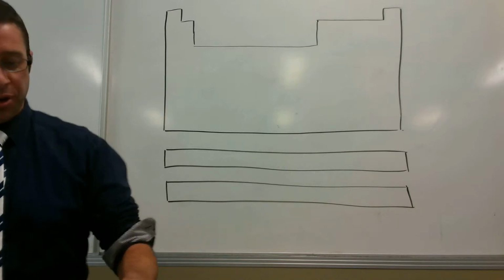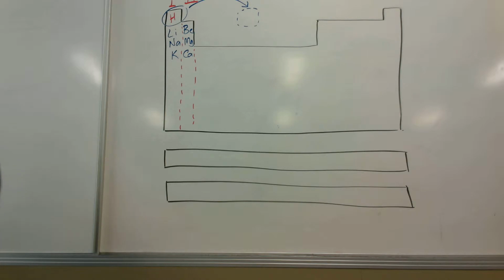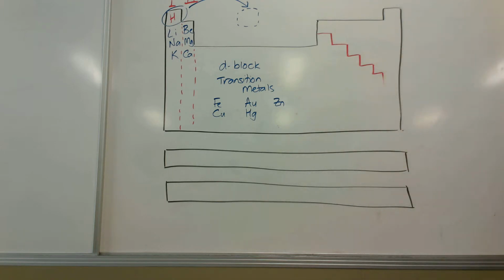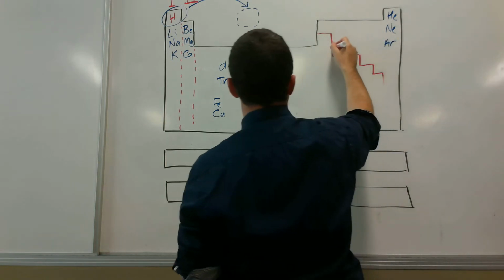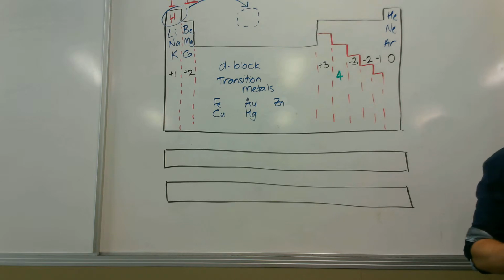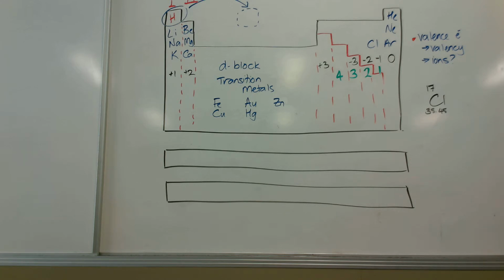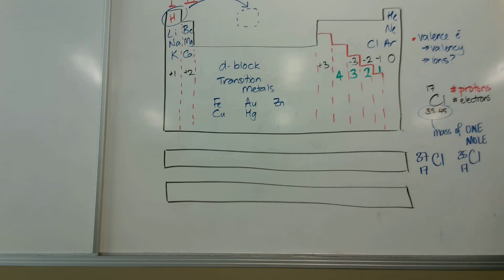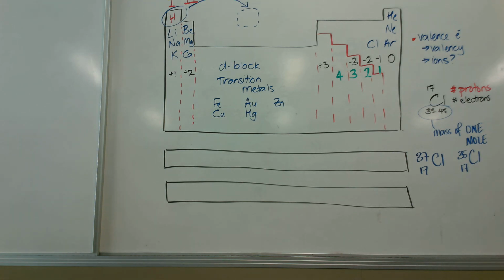The Periodic Table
How do we use the Periodic Table as a tool in Chemistry?